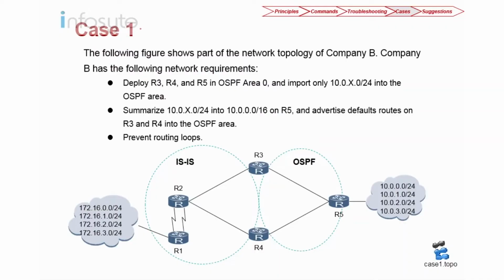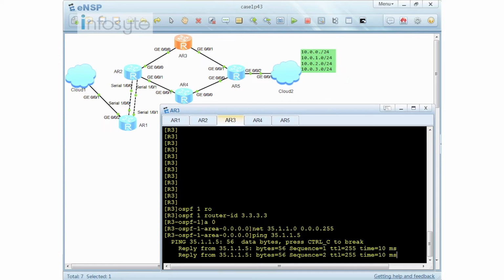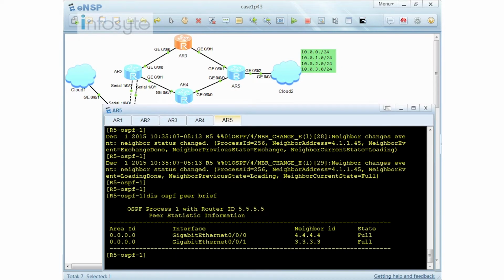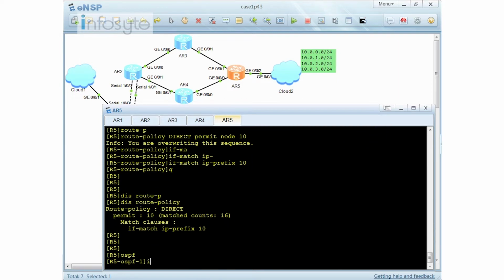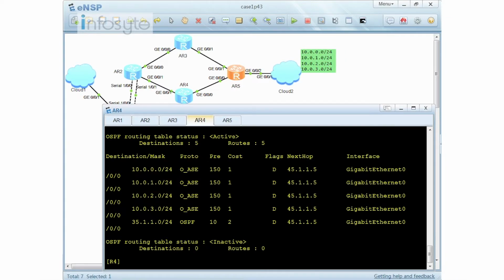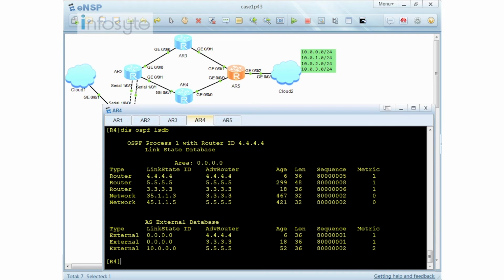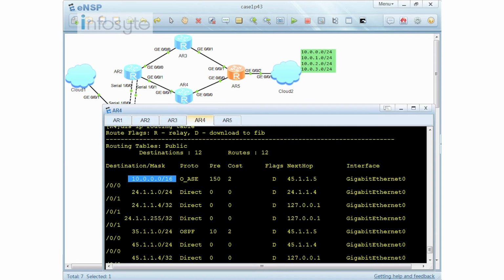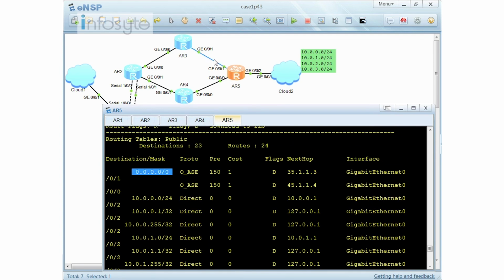Huawei HCIE Routing & Switching Training : Route Import and Control Part 10